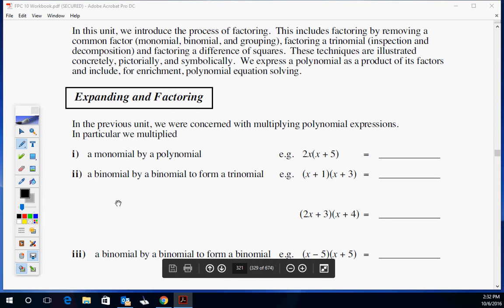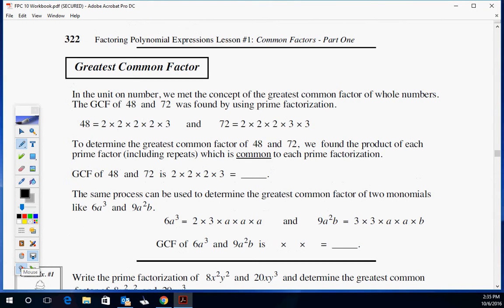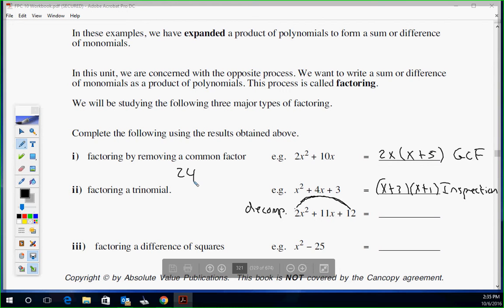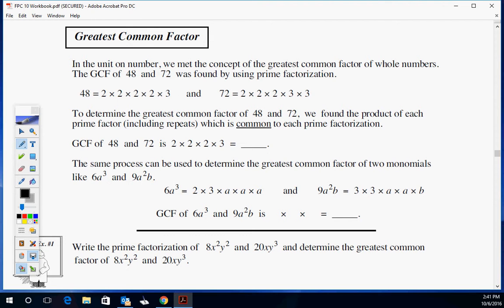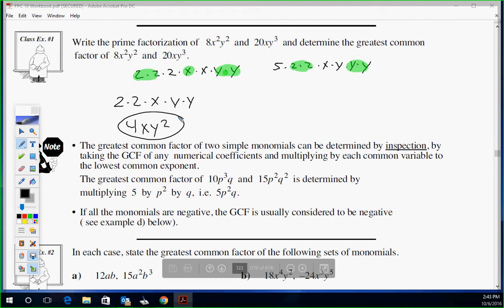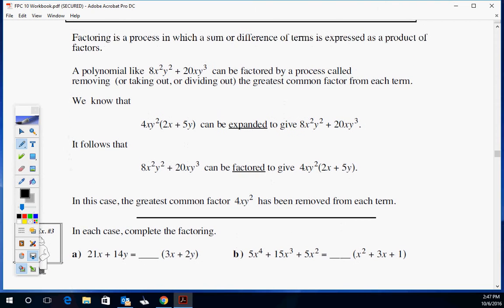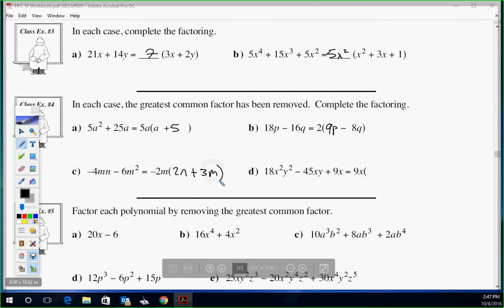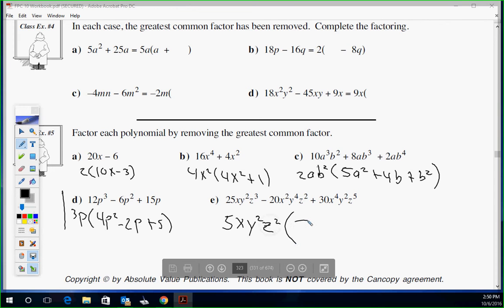Unit 2 Lesson 7- Greatest Common Factor (Math10)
Greatest Common Factor form of Factoring